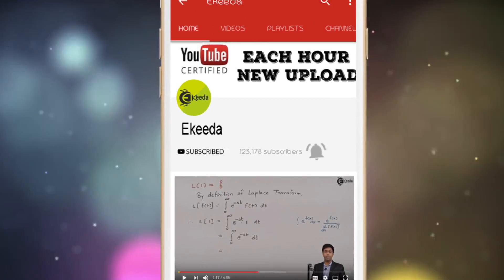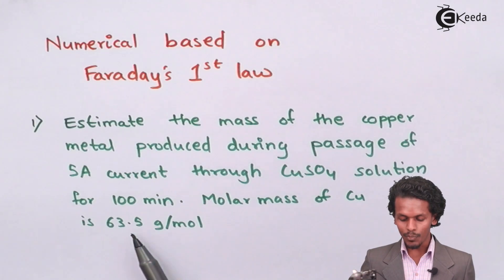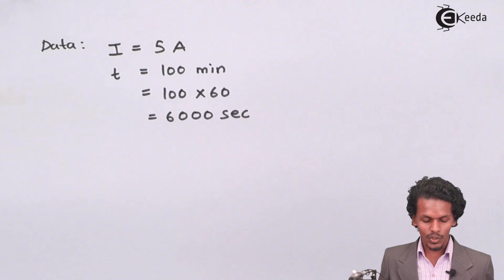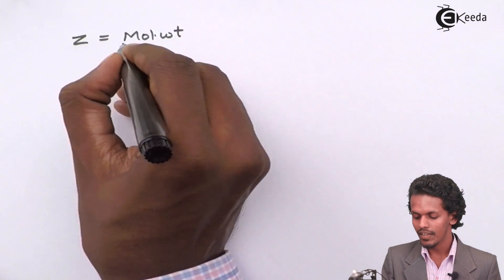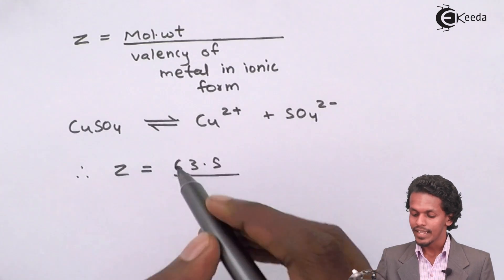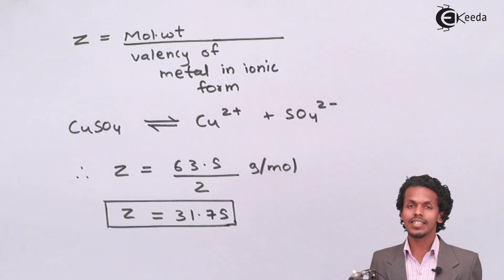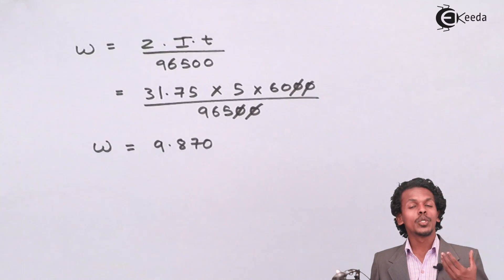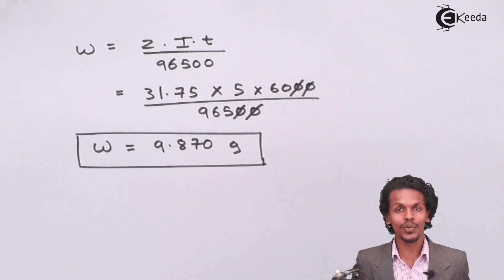Faraday's First Law of Electrolysis Problem 1 - Electrochemistry - Chemistry Class 12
Video Lecture on Faraday's First Law of Electrolysis Problem 1 from Electrochemistry chapter of Chemistry Class 12 for HSC, IIT JEE, CBSE & NEET.

Happy Learning : )